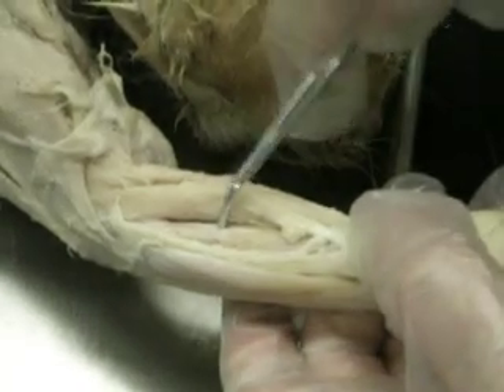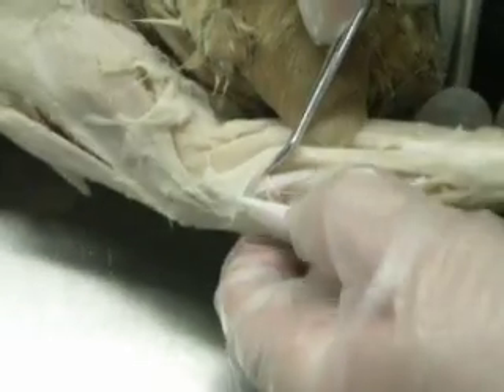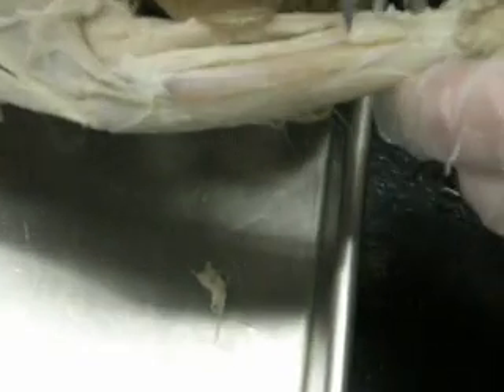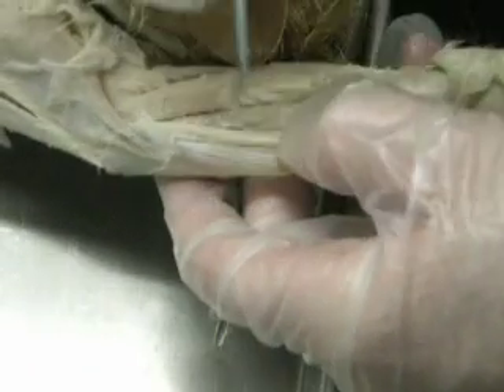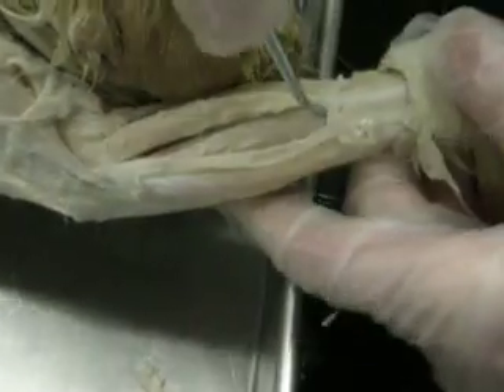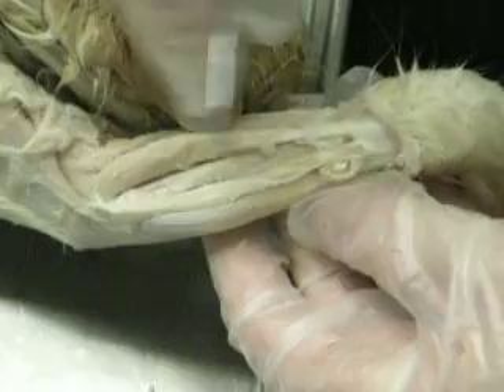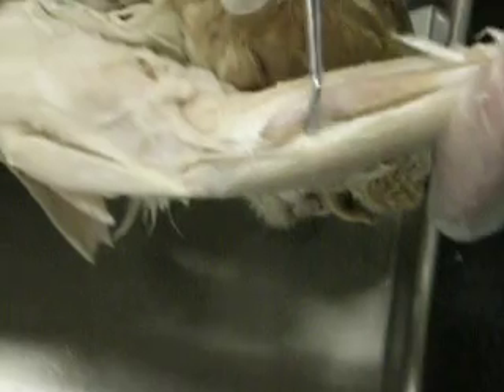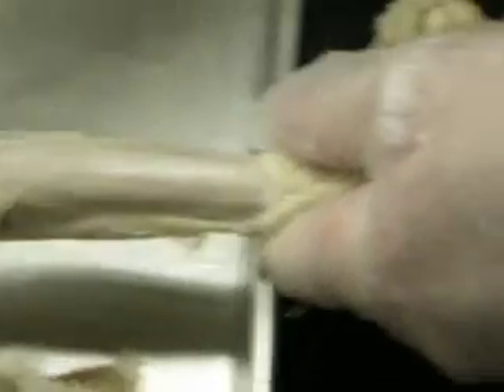Yeshiva cat dissection 5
lab 22 deep dorsal
supinator, extensor pollicis brevis